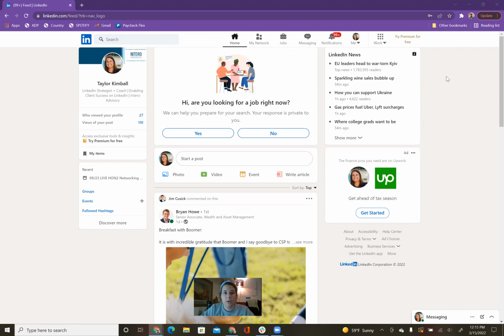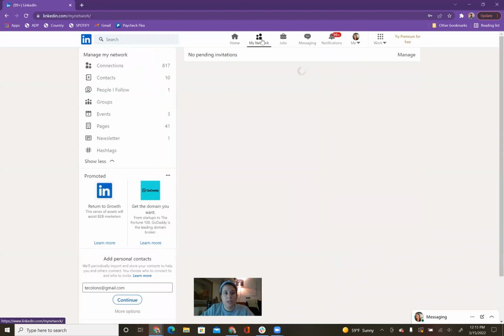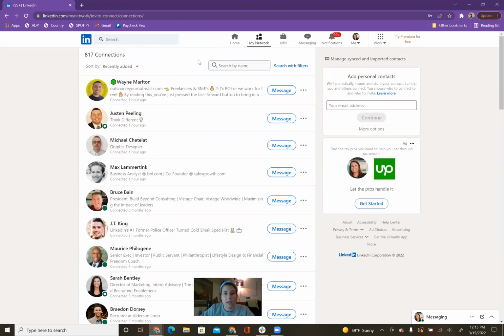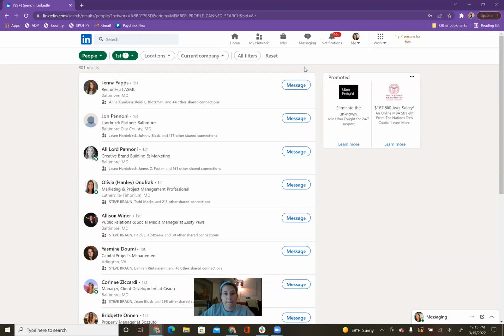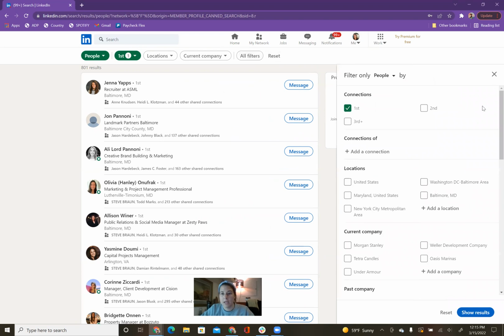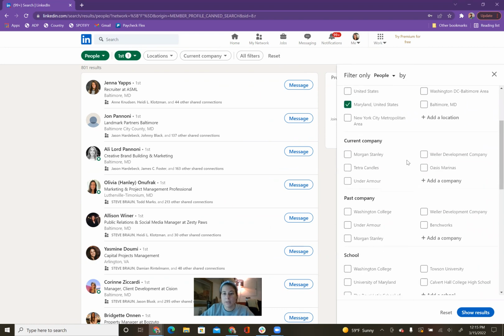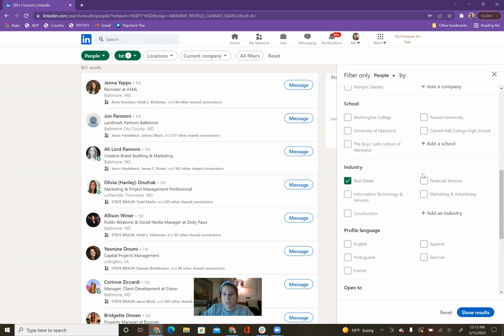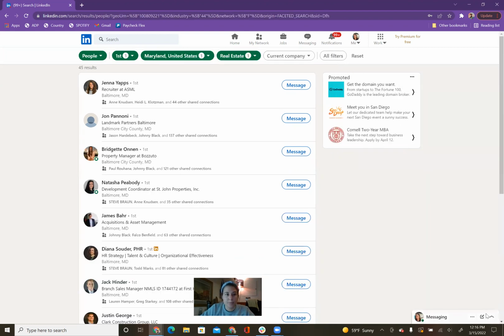How to Review Your LinkedIn Connections by Criteria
Did you know you can filter your connections and use specific search criteria when searching through your connections?

When searching through your connections, you can apply filters and enter specific search criteria that will help make the process faster and more efficient. Check out this video walkthrough to learn how to review your LinkedIn connections by criteria